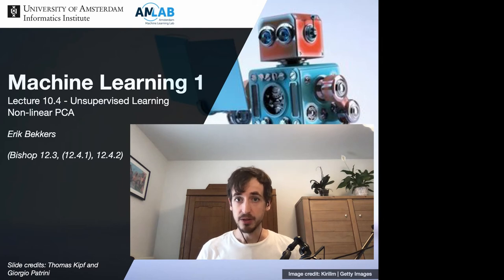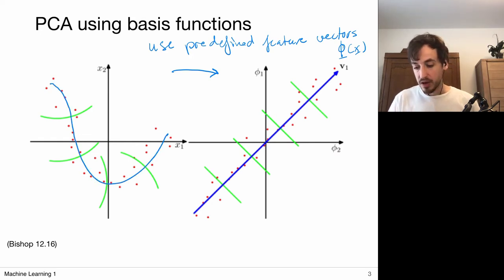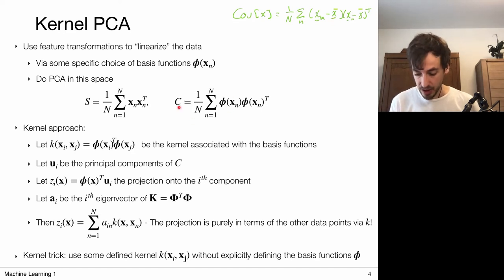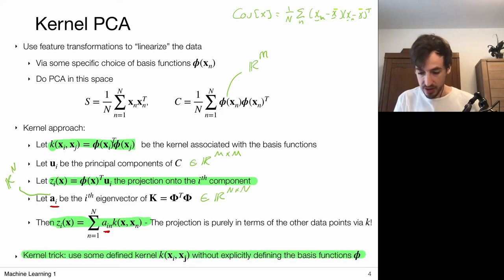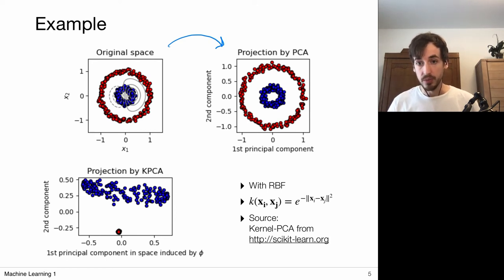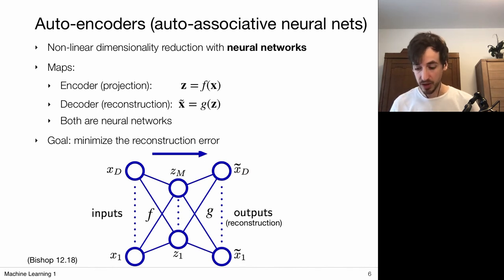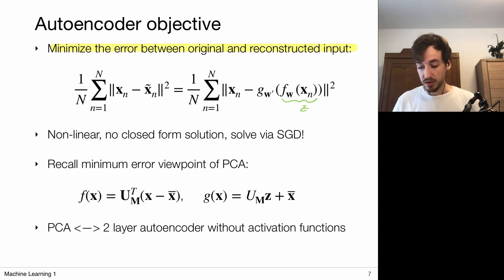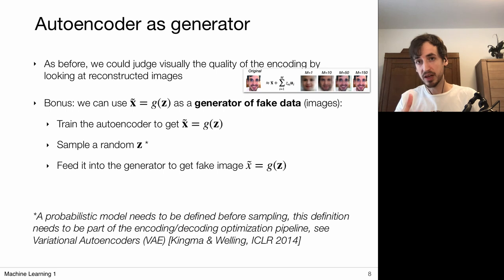10.4 Non-Linear Principal Component Analysis (UvA - Machine Learning 1 - 2020)